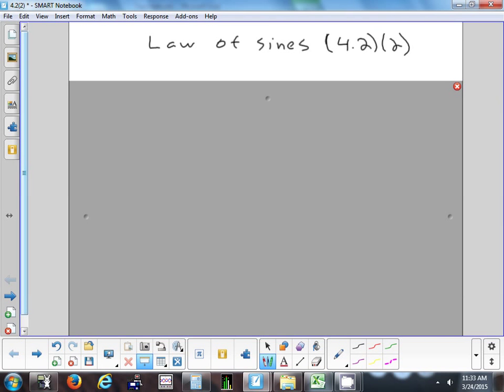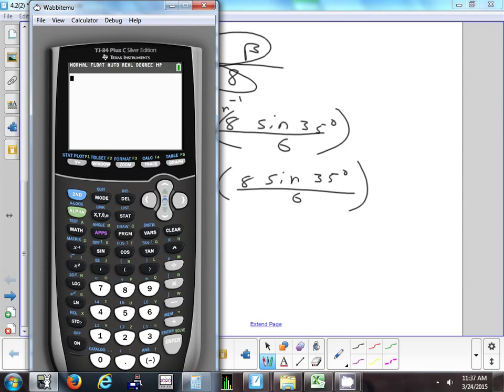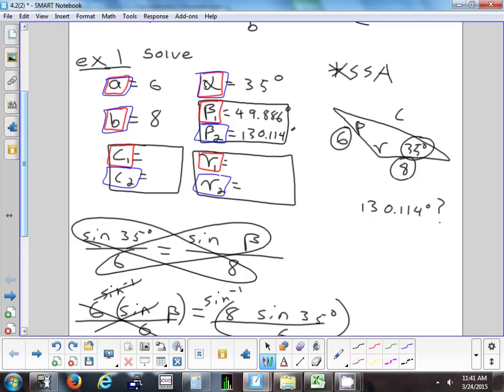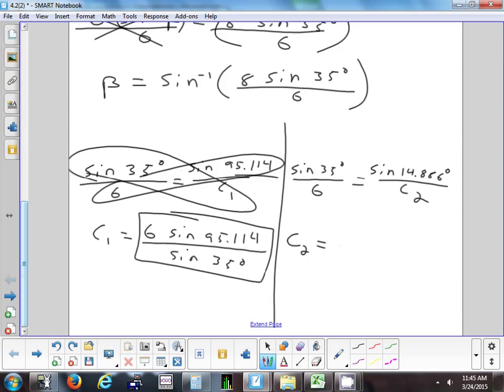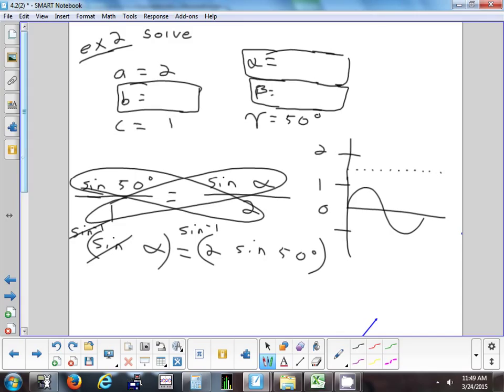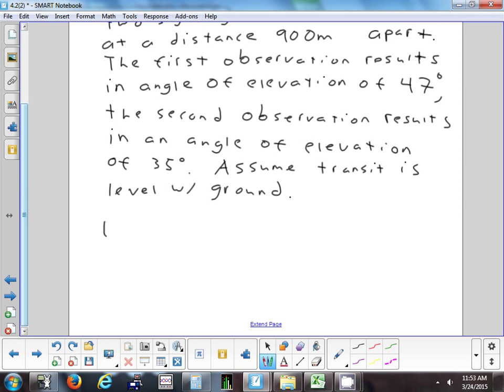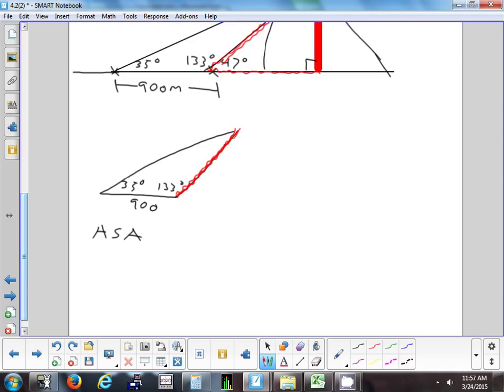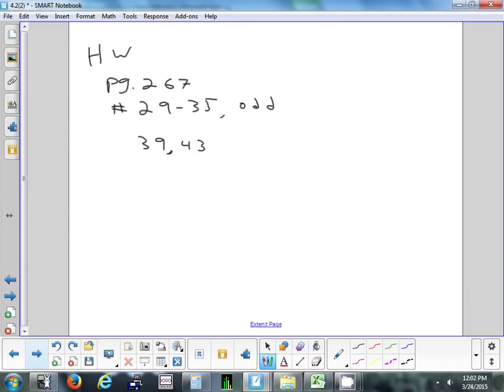4.2(2) Law of Sines 3-24-15